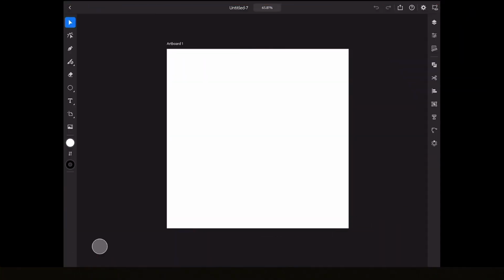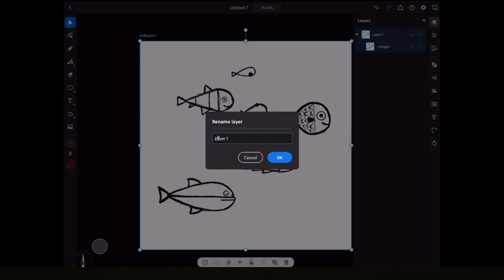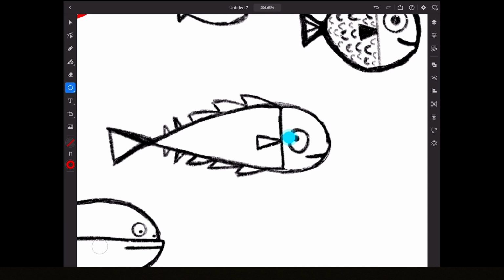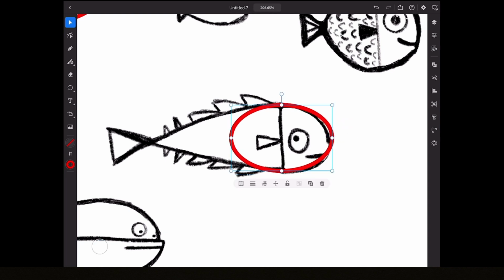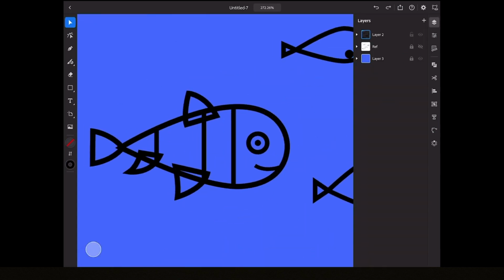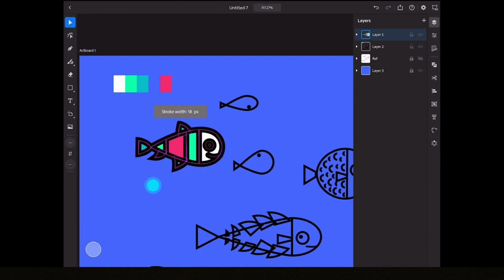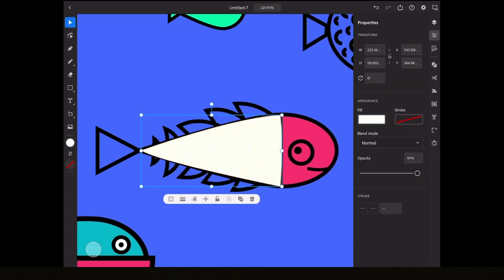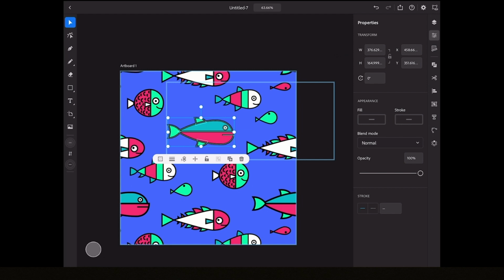Adobe Illustrator on the iPad | Getting Started 🖊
Here are some tips to get you started in the new Adobe Illustrator app on the iPad. I'll go over the Pen tool, Shape tool and the Repeat option to make your own grids.

Many more video's to come with tips, tricks, processes and freebies.